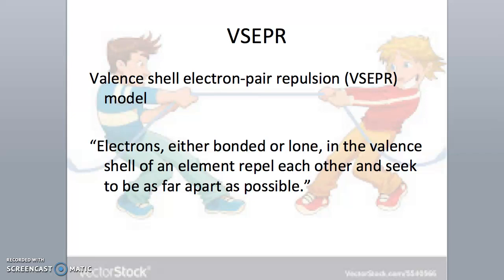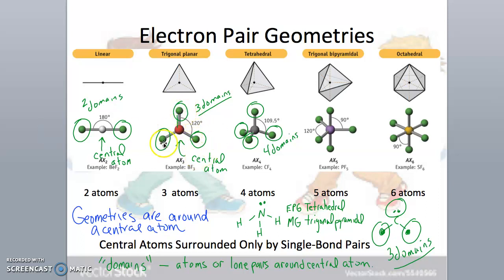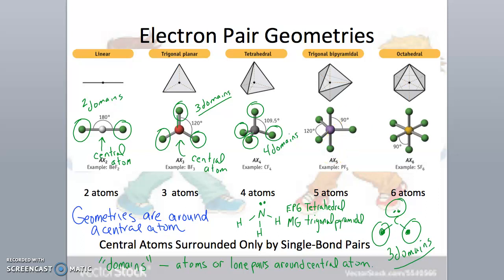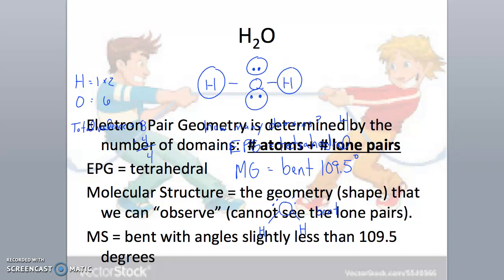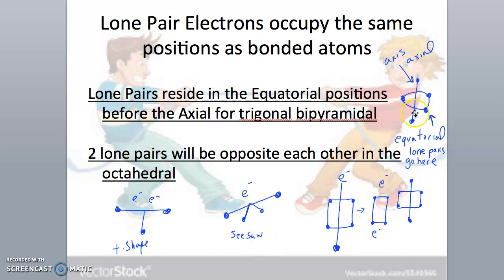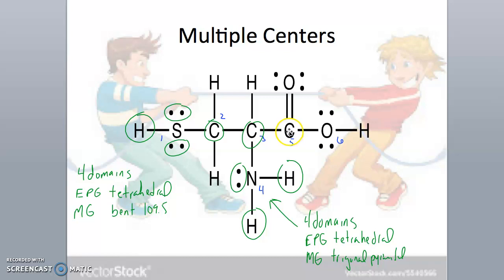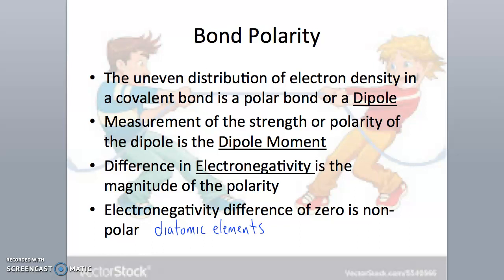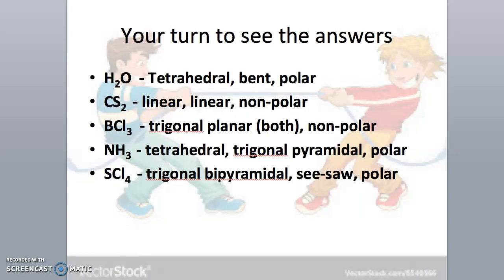Mini lecture series 8-3